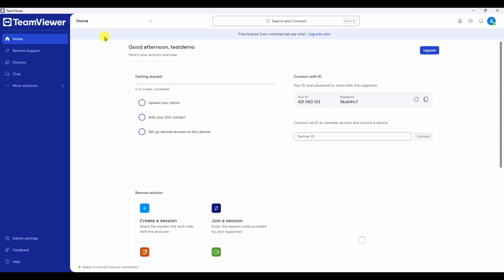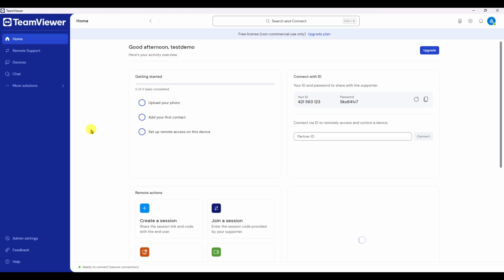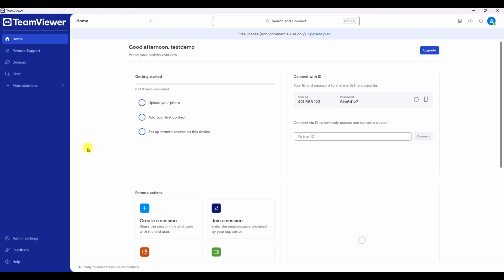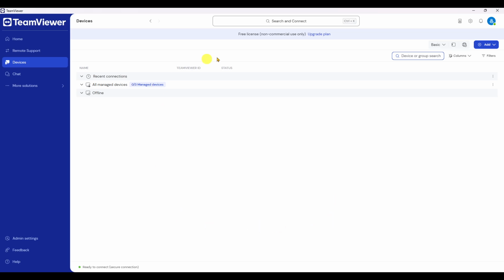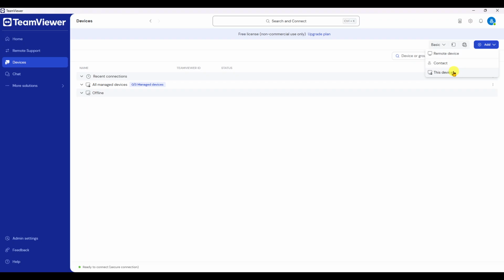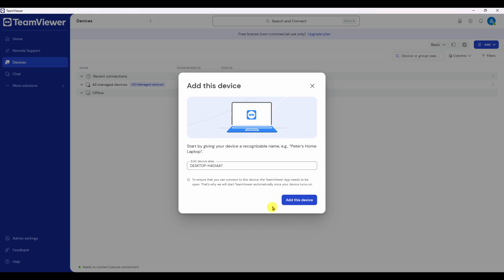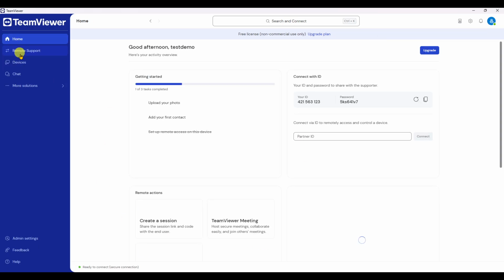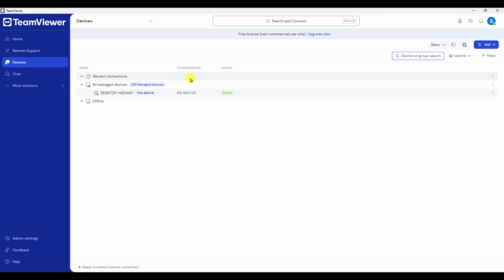How To Add Device In TeamViewer (2026) (Complete Guide)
Learn how to add a device in TeamViewer easily with this beginner-friendly guide. This step-by-step tutorial shows you how to connect a new computer or mobile device to your TeamViewer account quickly.

Follow along to manage your remote devices efficiently and ensure your TeamViewer setup works smoothly. Perfect for beginners who want an easy and fast device connection process.